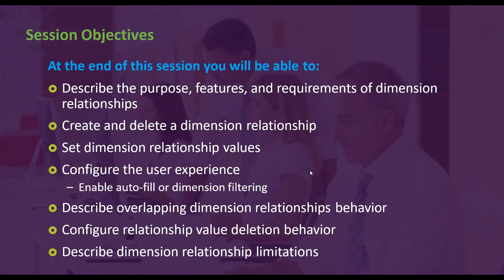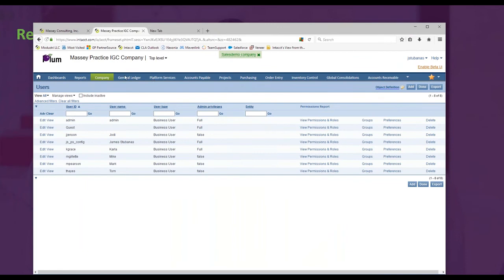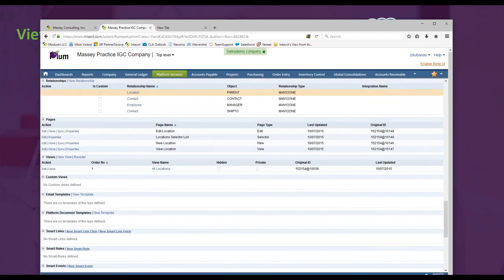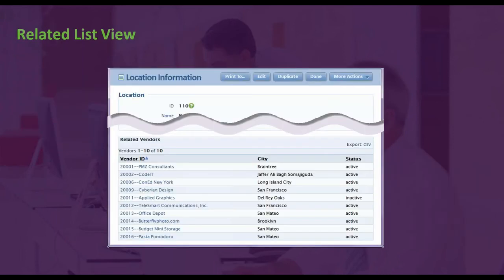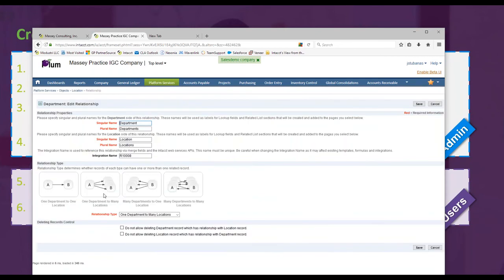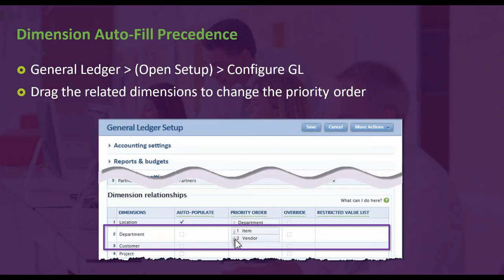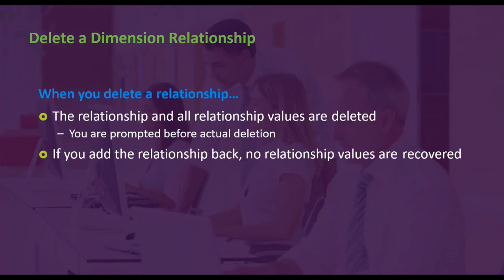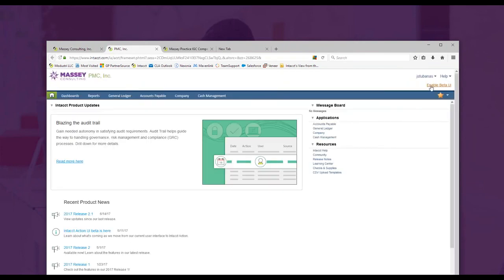Sage Intacct | CloudBytes: Setting Up & Using Dimension Relationships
Discover how you can set up and use dimension relationships within Sage Intacct.